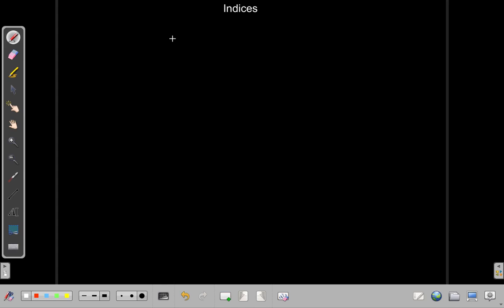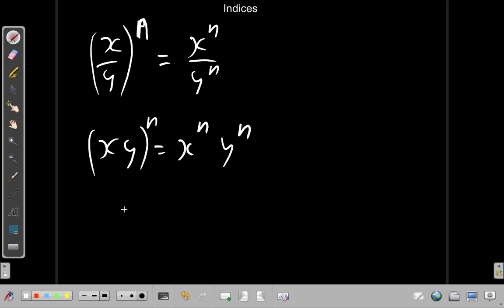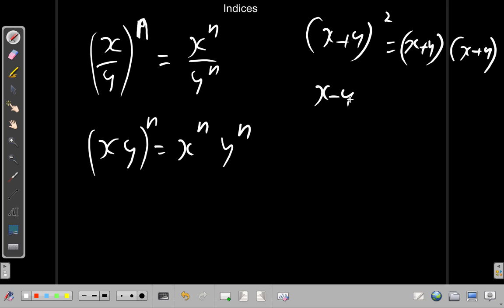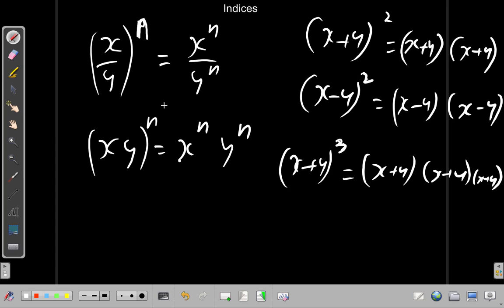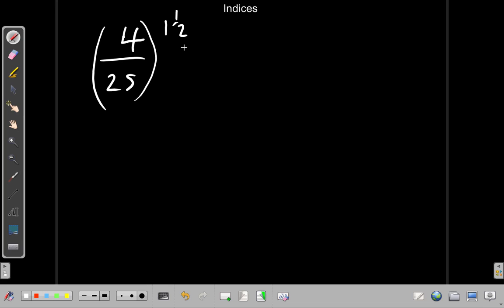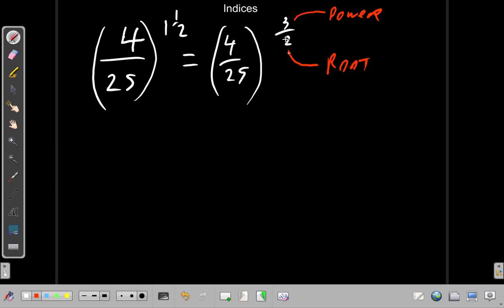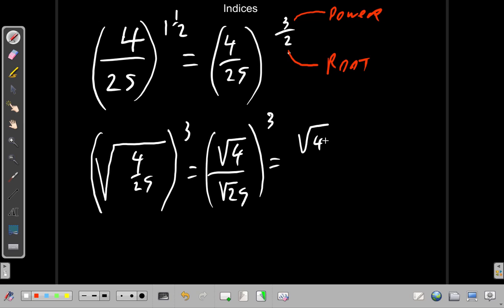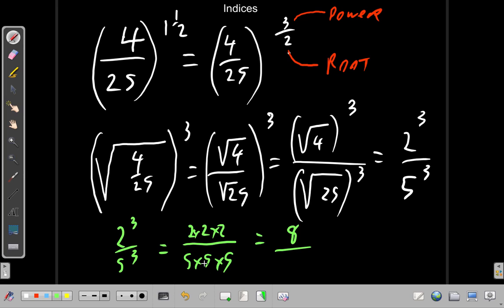Indices Fraction raised to a Power